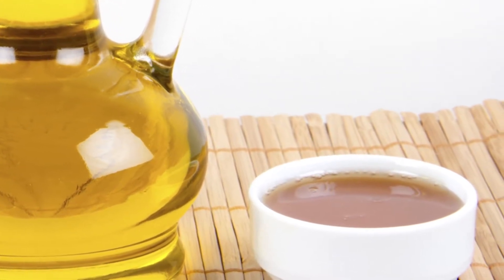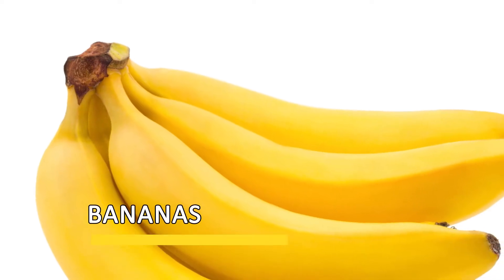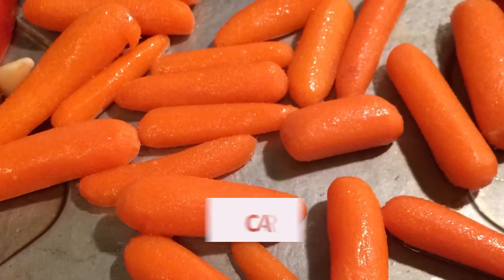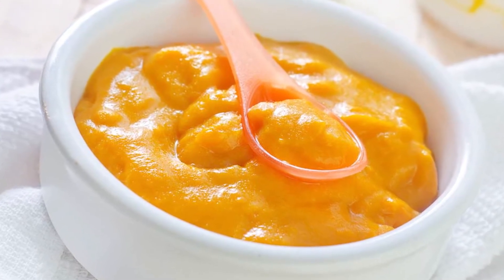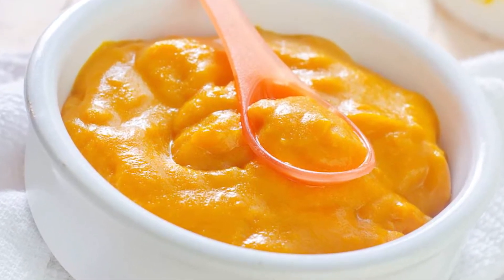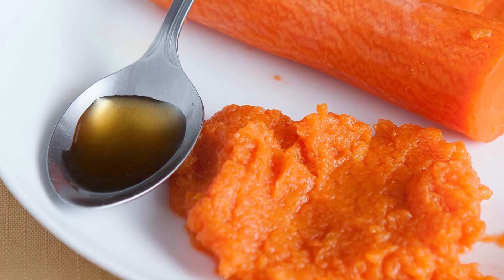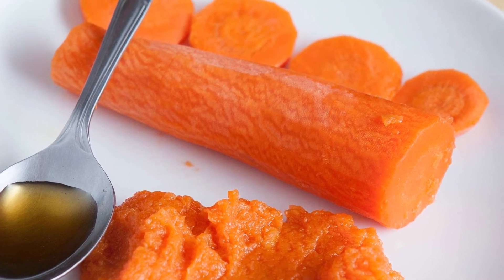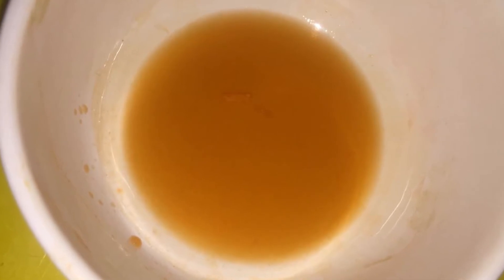Get Rid Of Wrinkles With In Days !!!! Most Effective And Proven Home Remedy